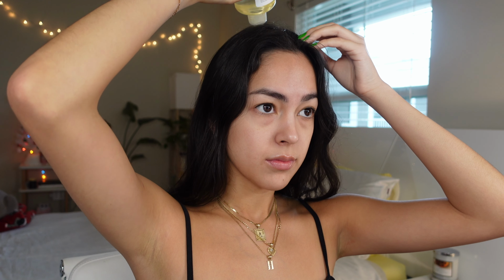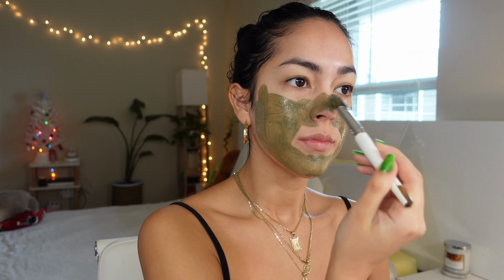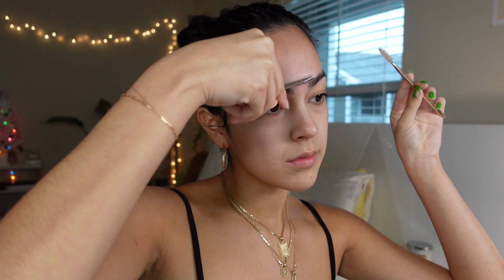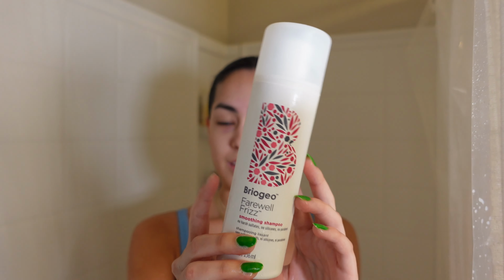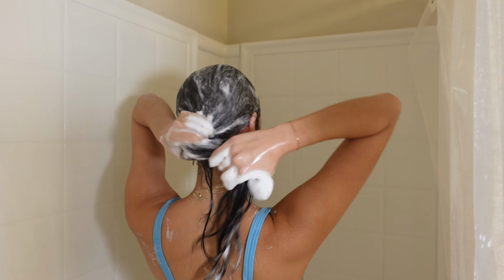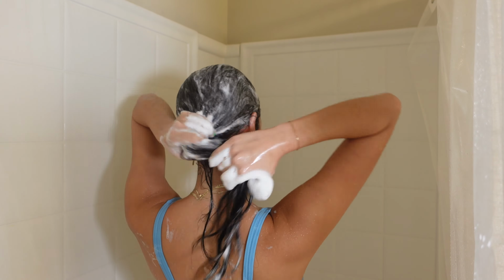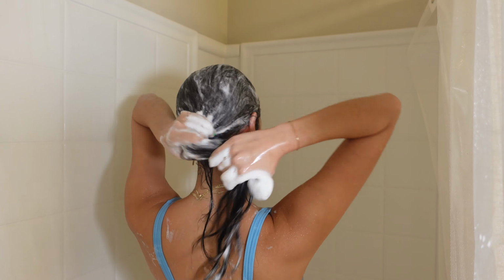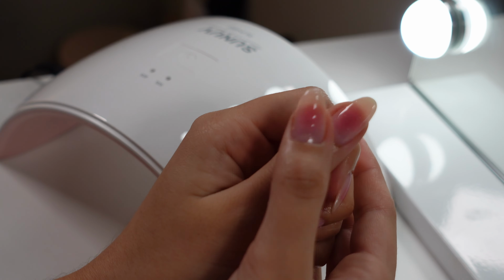SELF CARE SUNDAY | glow up with me | reset for haircare, brows, skincare, nails, bodycare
happy sunday besties! ♡ i'm back with another self care routine, this time, voiceover style! everything i used is going to be listed below, if i missed something let me know in the comments i'll get back to you! love u all and thank you for being here :)

to make things easier, here is a list to everything i used listed in order:

here is everything listed by name:
pre-shower:
glycolic acid by the ordinary
argan oil (random supplier can't remember but you can get argan oil anywhere!)
pore purifying clay mask by fresklo
snail mucin mask by peach slices
vinifera oil by fresklo

shower:
scalp exfoliation shampoo by briogeo
frizz shampoo by briogeo
deep conditioning hair mask by briogeo
sugar scrub by tree hut
shaving cream by eos

post-shower:
body serum by necessaire
argan oil body butter by josie maran
bom dia bright body cream by sol de janeiro

skincare:
snail mucin toner by peach & lily
ceramide serum by cocokind
moisturizer by FAB

hair:
detangler spray by redken
leave in creme by redken
heat protectant by gisou

nails:
cuticle remover by sally hansen
aimeili gel polish in shade 022

thank you for supporting my content besties! 💕

🌟LINKS BELOW🌟

If you want to support my small skincare business ♡